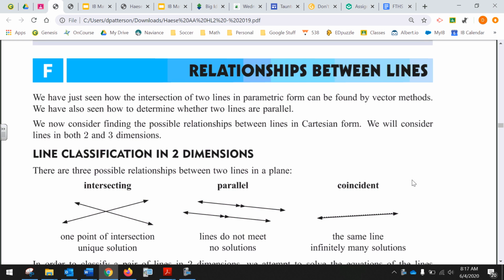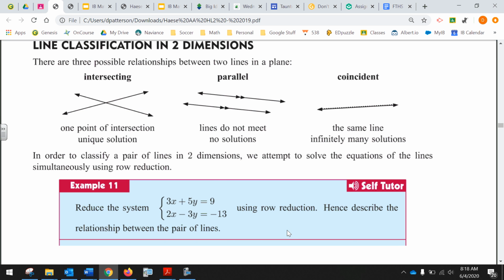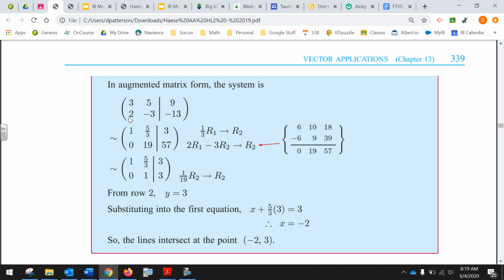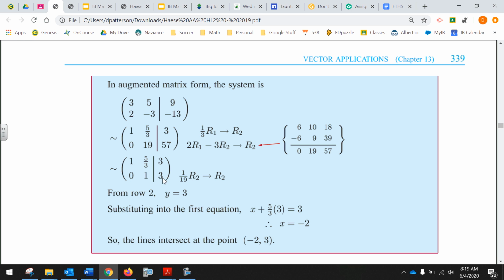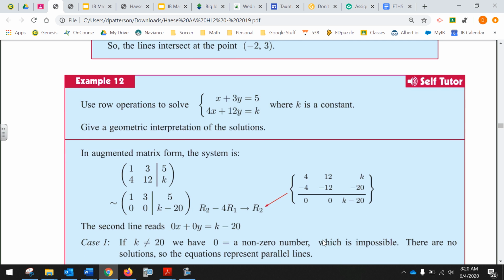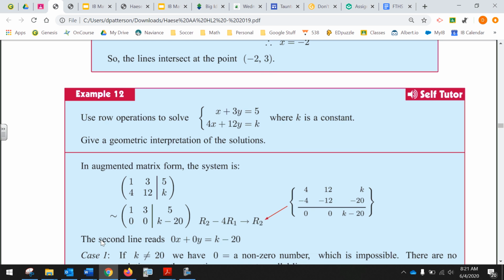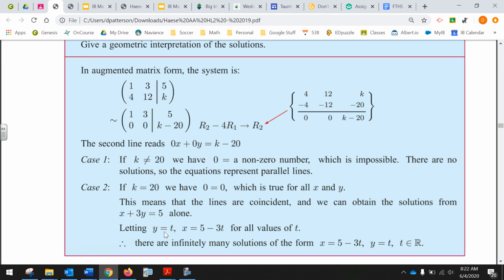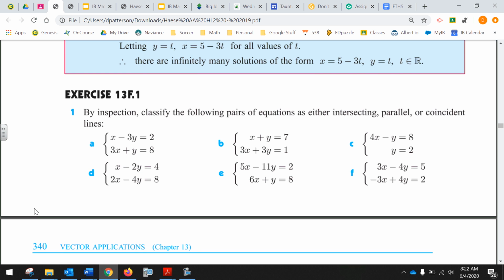IB Math AA HL Ch 13F.1 Relationships Between Lines